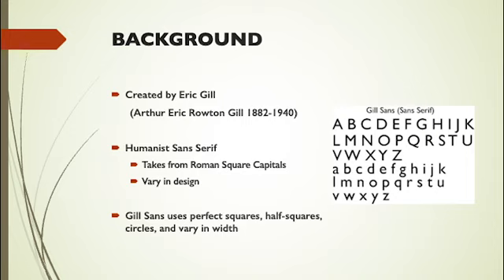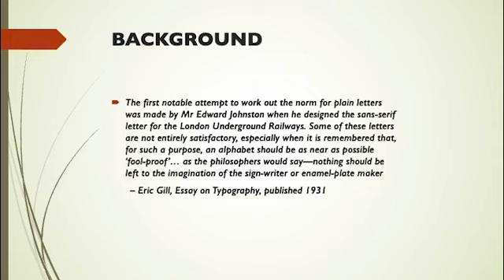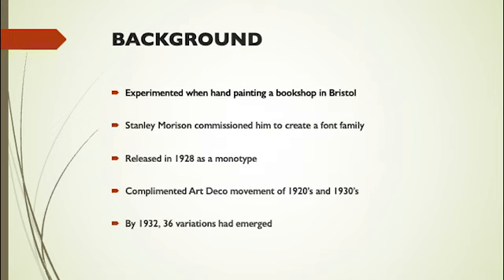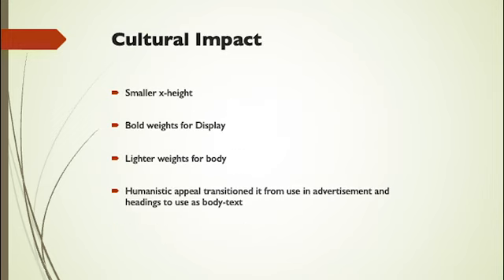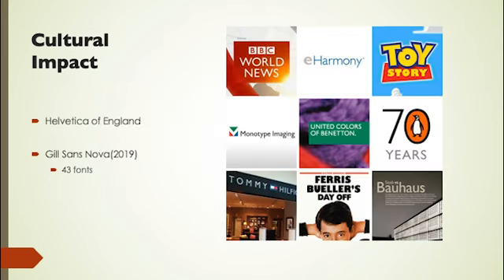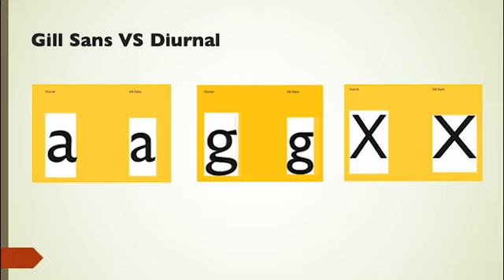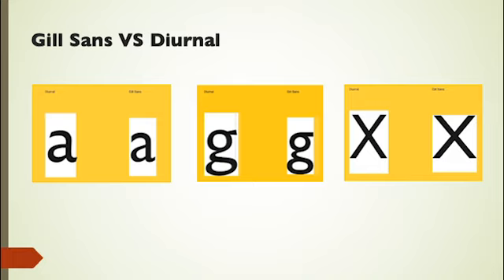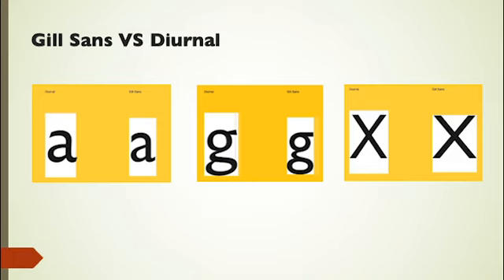HCI-472 Gill Sans Doc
The History and Characteristics of the Gill Sans Typeface